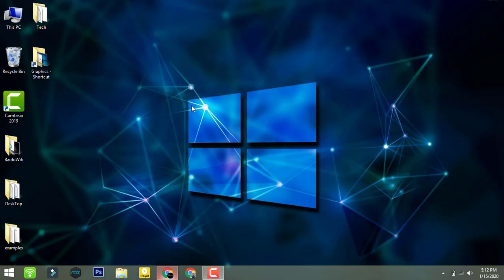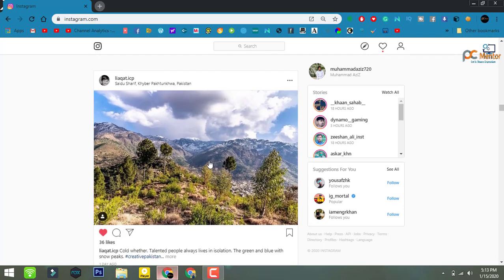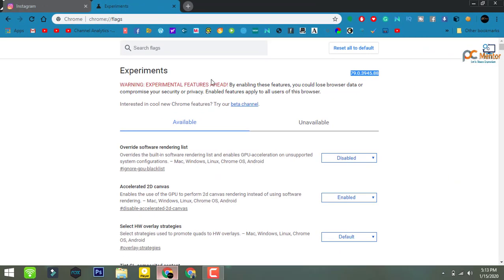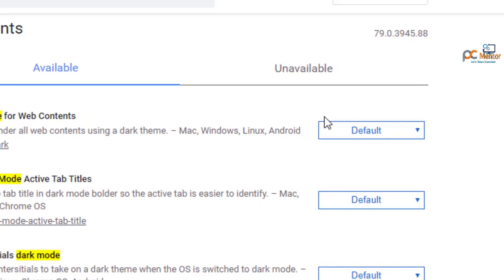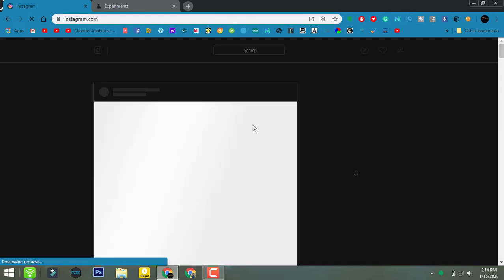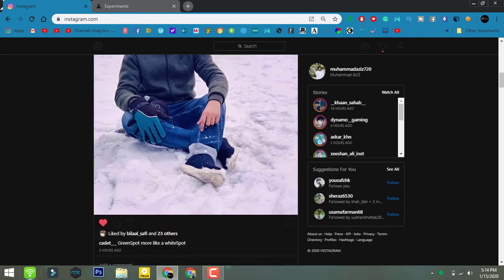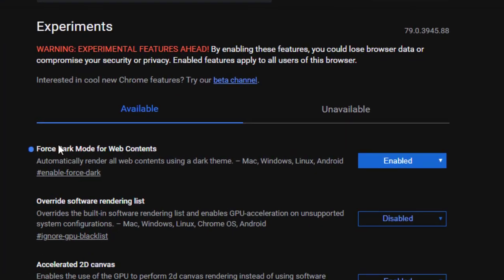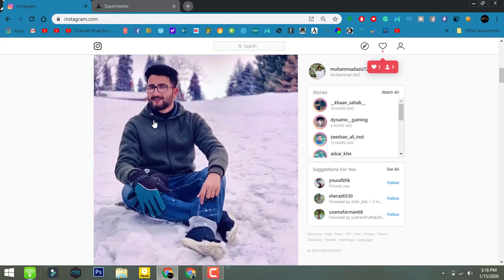Insta Dark Mode 2020 | How To Enable Instagram Dark Mode On PC | Turn On Instagram Dark Theme 2020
If You want to Enable Dark mode on Instagram. Go to:

chrome://flags
Search for Dark mode there you will see Fore Dark mode for Web Contents
Click on enable and relaunch chrome.
Now Enjoy the dark mode

This is PC Mentor!
About me.

Comments